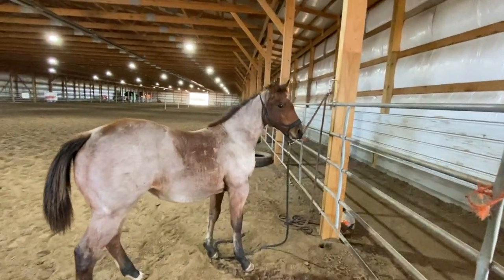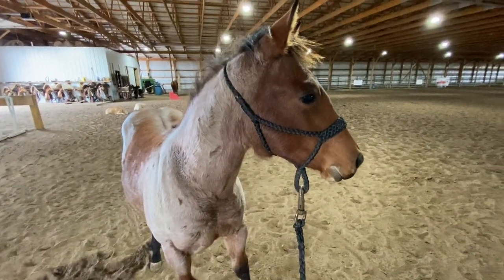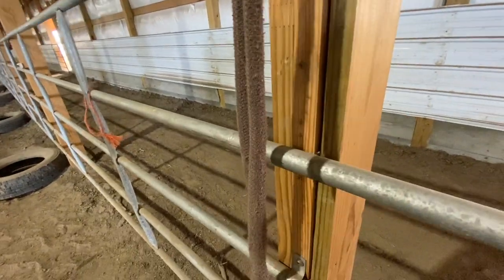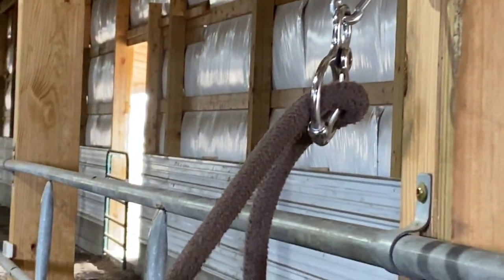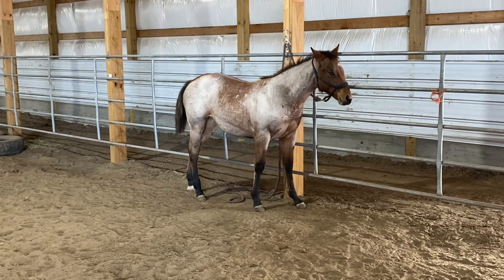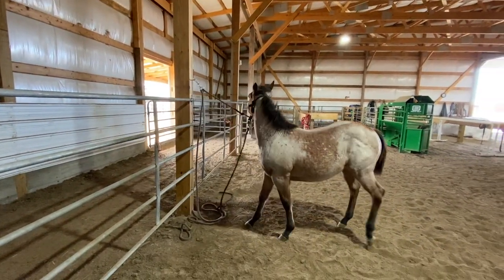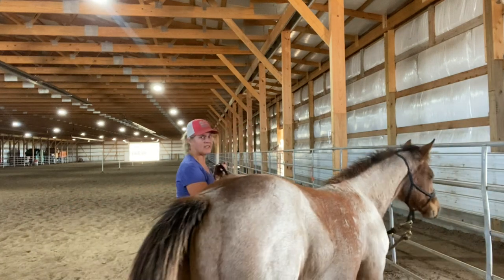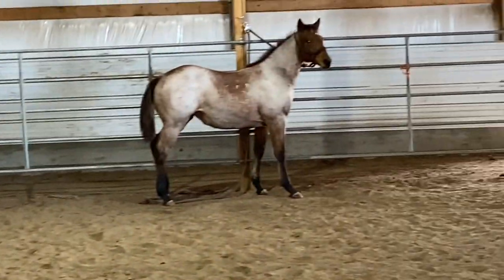Halter Breaking Colts - BLOCKER / AUSSIE TIE RING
The worst part about halter breaking colts is tying them up for the first time. Usually when horses aren't used to being tied, they panic when the hit the end of the rope. After doing some research on Clinton Anderson's website, we decided on the Blocker/Aussie Tie Ring. It's helpful because it allows the horse to pull back without hitting a hard end to the rope, while still providing some resistance.